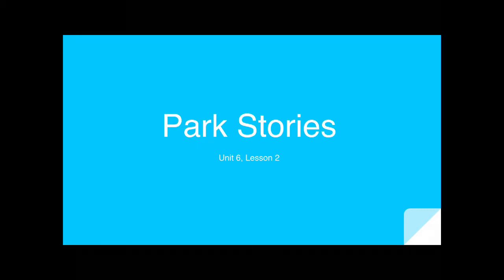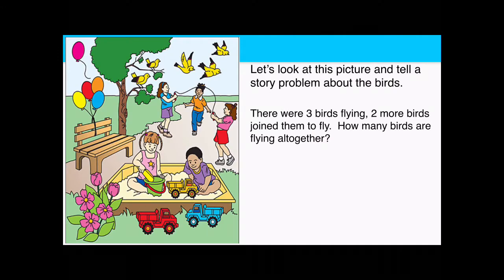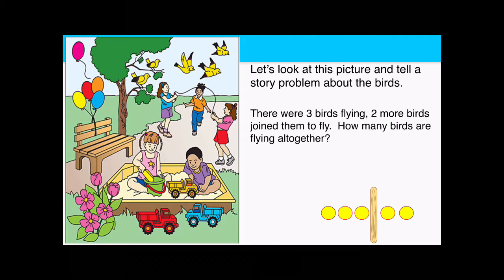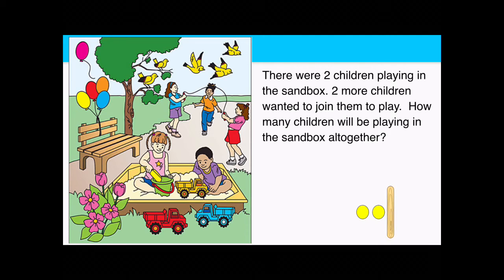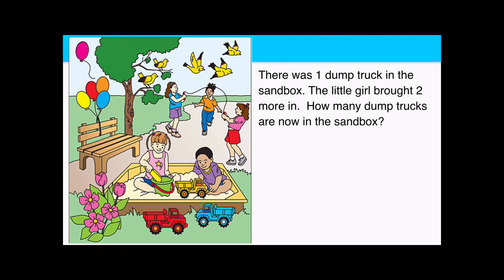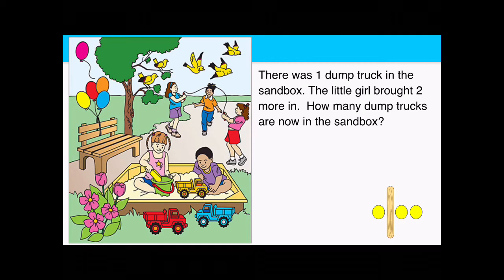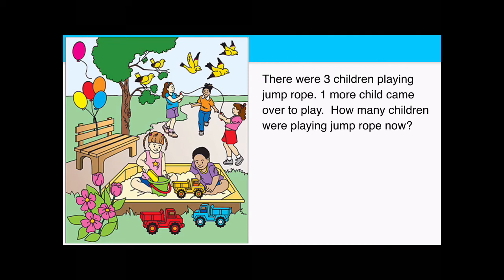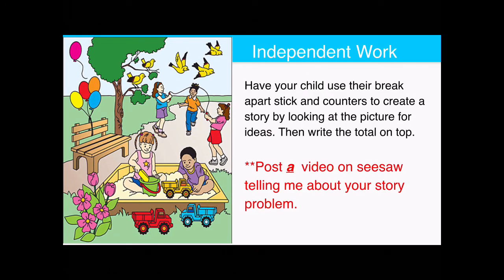4/23- U6, L2- Park Stories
Creating number stories with partners up to 5.